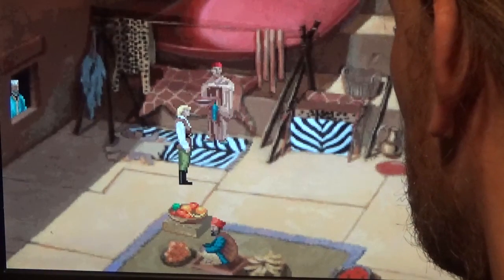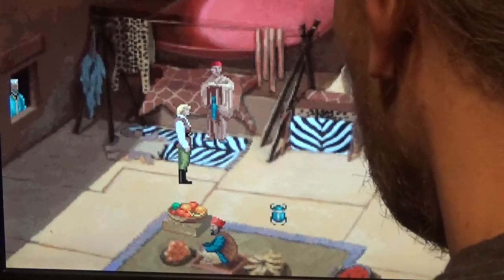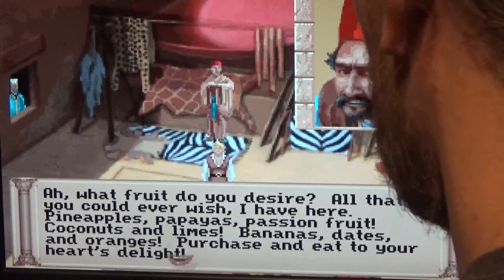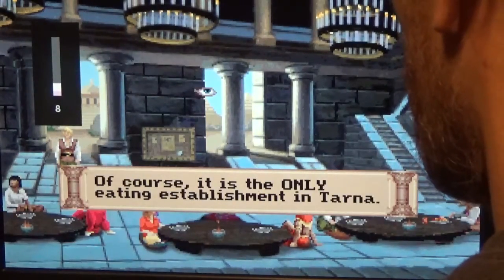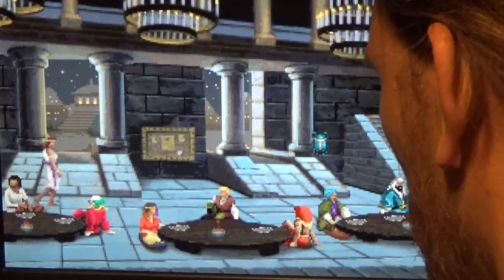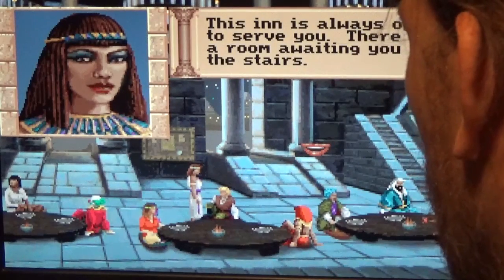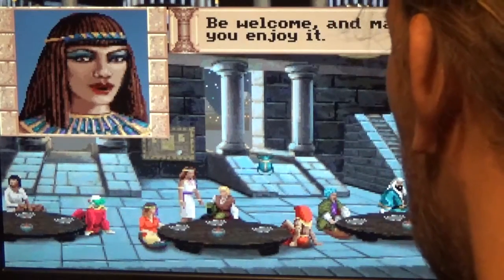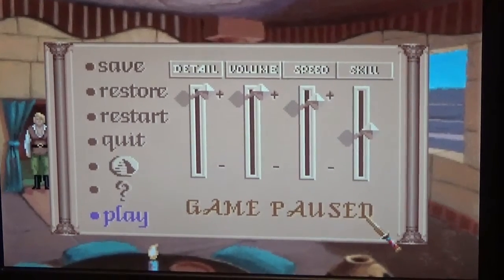Let's Play Quest For Glory 3: Wages of War! (Part 5)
The Welcome Inn